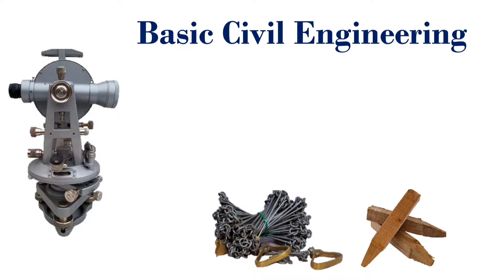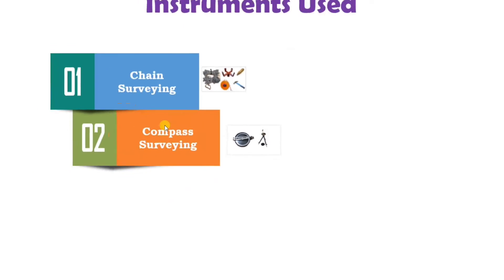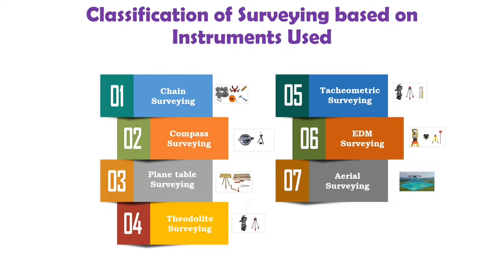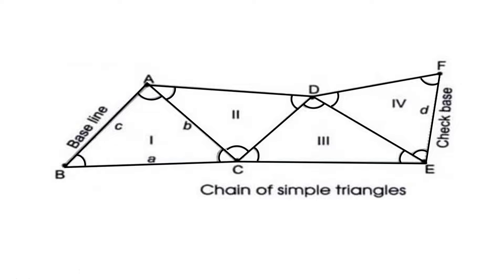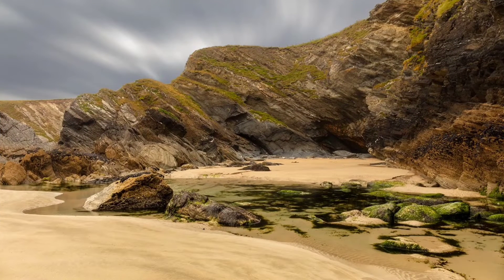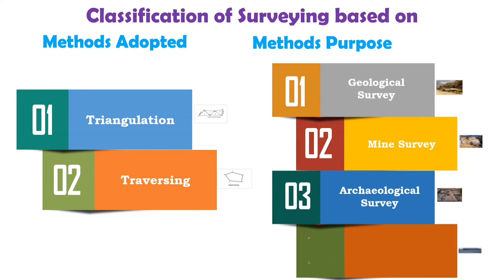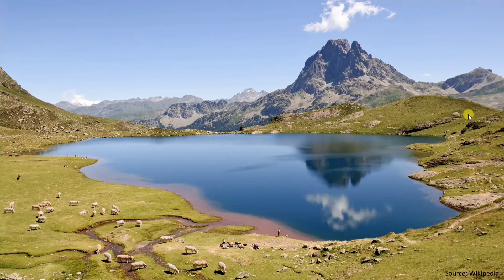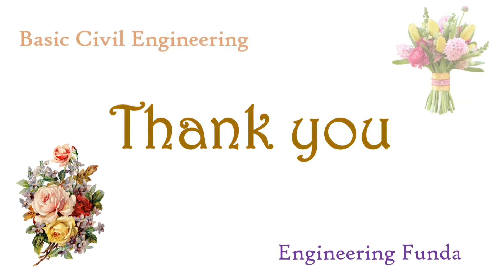Classification of Surveying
Classification of Surveying in Basic Civil Engineering is explained with the following timestamps:

0:00 – Classification of Surveying - Basic Civil Engineering lecture series
0:12 – Outlines on the session
0:22 – Classification of Surveying based on instruments used
3:05 – Classification of Surveying based on method adopted
4:25 – Classification of Surveying based on purpose
6:23 – Classification of Surveying based on nature of field

Following points are covered in this video:
1. Classification of Surveying based on instruments used
2. Classification of Surveying based on method adopted
3. Classification of Surveying based on purpose
4. Classification of Surveying based on nature of field

Engineering Funda channel is all about Engineering and Technology. Here this video is a part of Basic Civil Engineering.